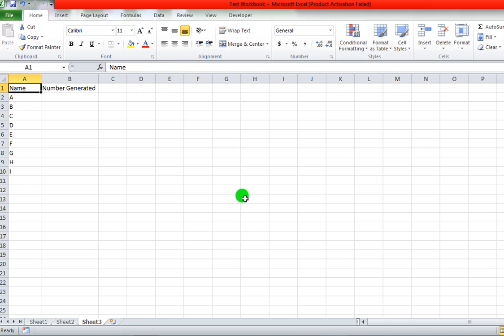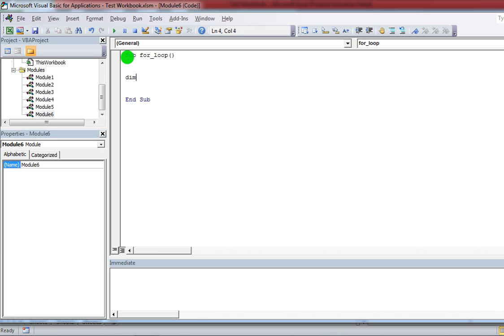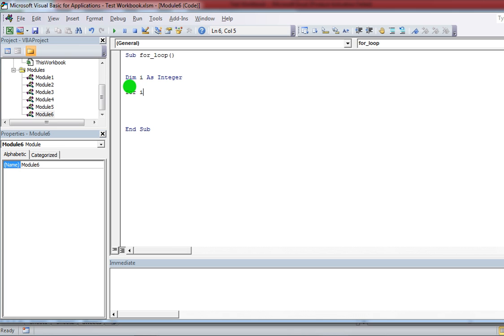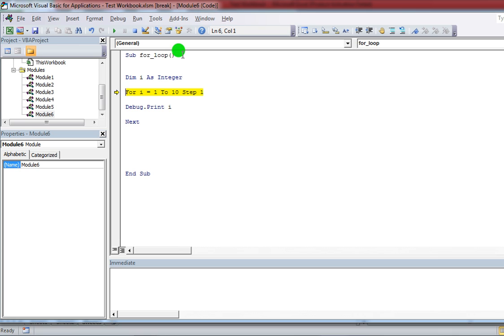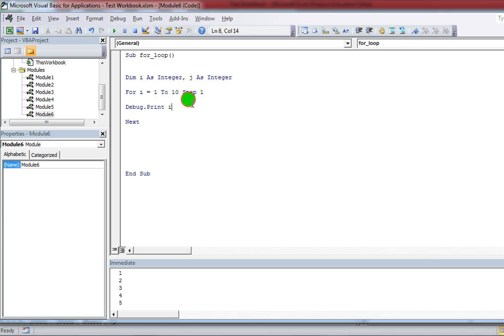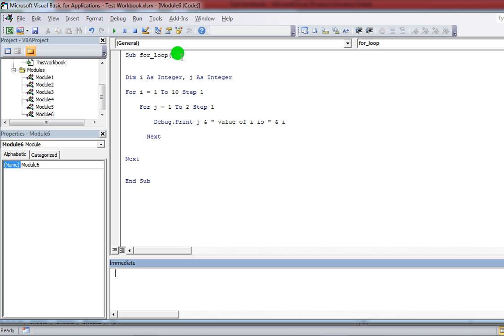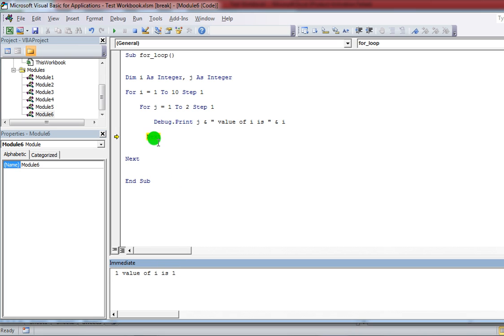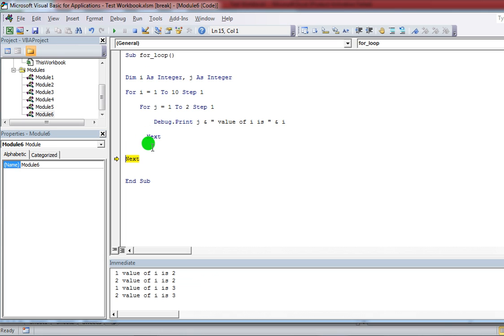VBA code Ms Excel (For Loop concept)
How to use for loop in VBA programming.